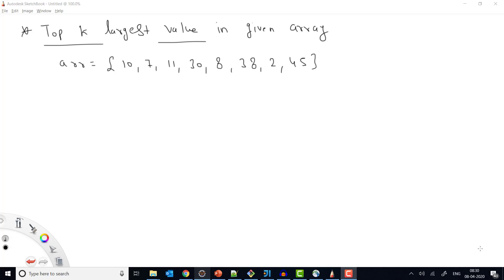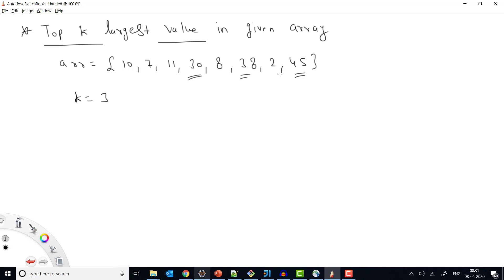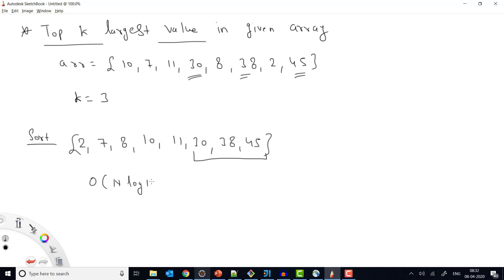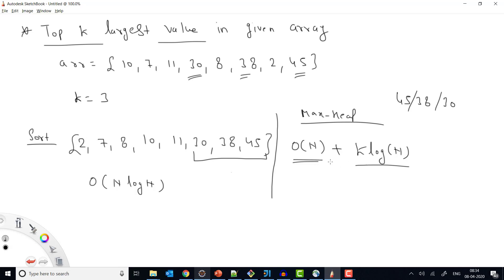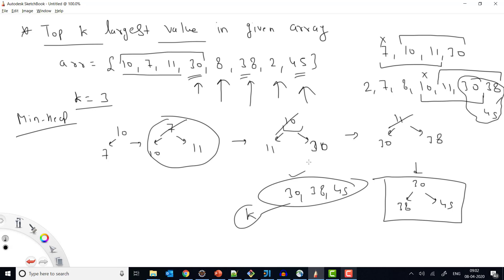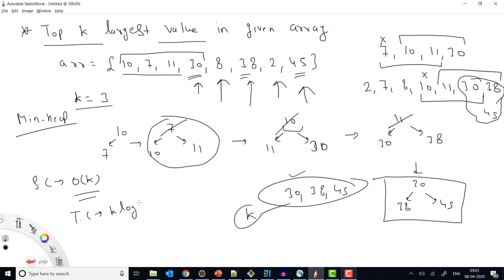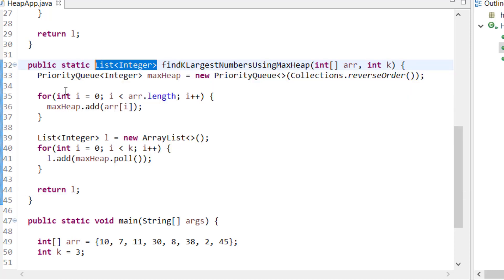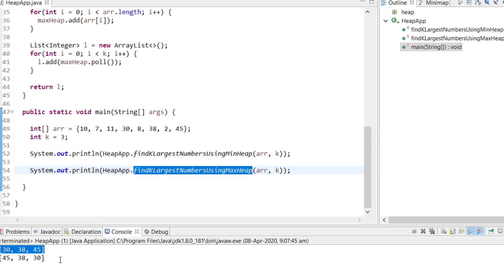Heap - 7: Top K Largest value present in array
Solution - Using min Heap
- Crate min heap of k size
- Now keep adding other element
- If current value is lesser than peek value, then we need not do anything
- If current value is greater than peek value, we poll top value & insert current value
- After iteration, all element of min heap will be top k largest values

Solution - Using max Heap
- Create max heap & all element to it
- Now poll k element from it & put in list, this'll be your solution